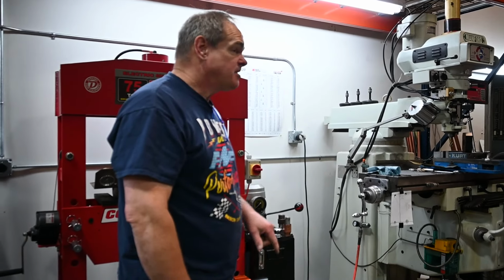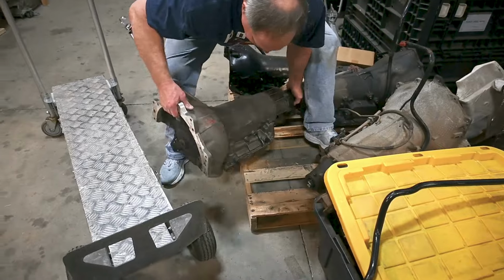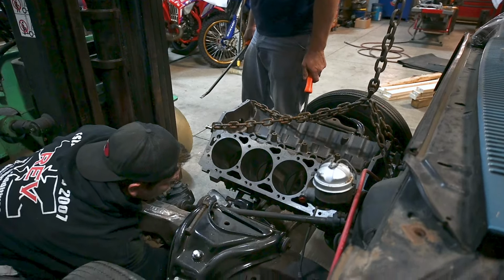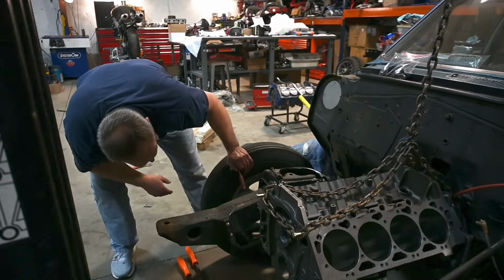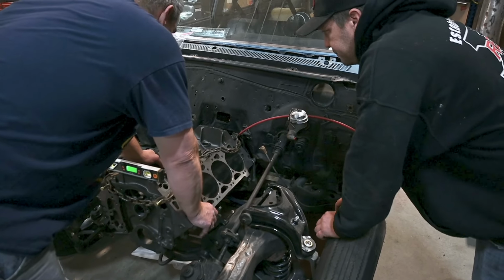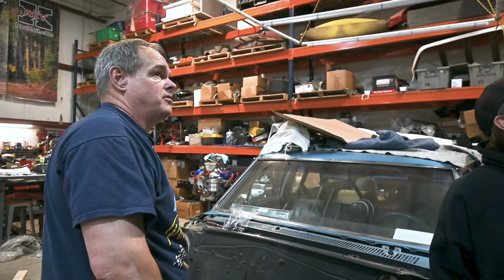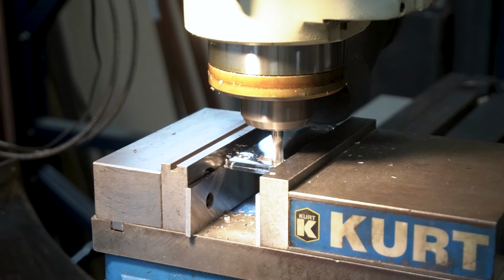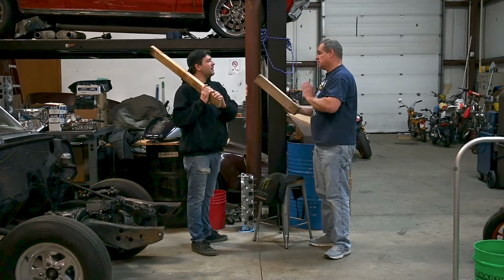Building A Beast: Engine & Transmission Drop Drama + Shop Shenanigans - Episode 004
Building A Beast: Engine & Transmission Drop Drama + Shop Antics - Episode 004

Today is a pivotal day in the 1965 Chevy Draggin' Wagon build as we install the heart of the car: the engine and transmission. While the process presented some interesting challenges—from precise alignments to unexpected adjustments—our team worked together seamlessly to overcome them.

As always, there were plenty of laughs and good times shared in the garage. The lighthearted banter and camaraderie among the crew kept the energy high, even during the more intense moments.

We're excited to share the next steps in this journey as we bring this classic drag-and-drive machine to life.